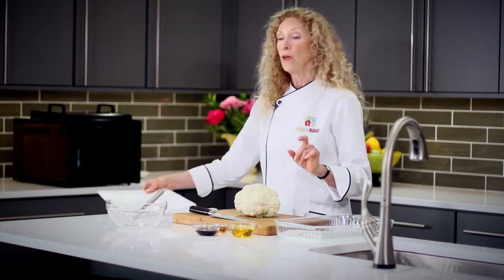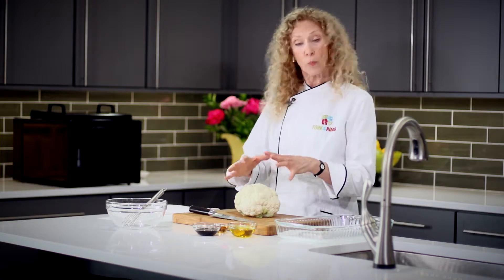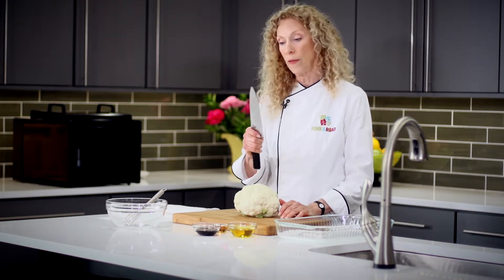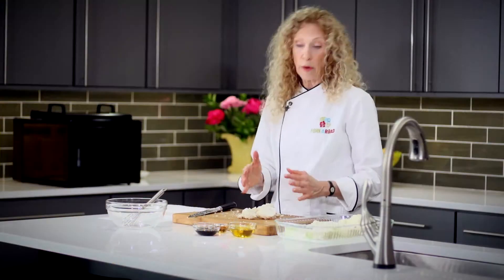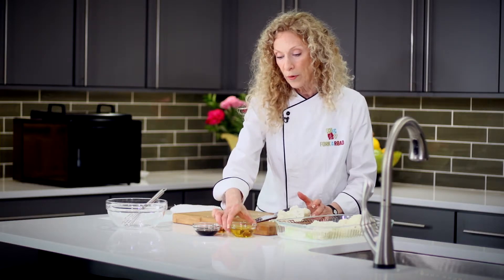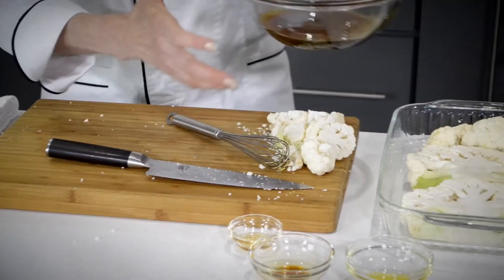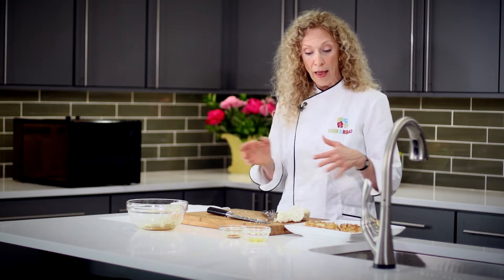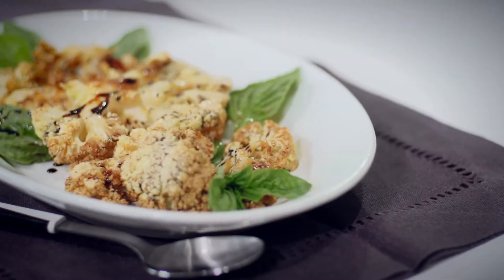Cauliflower Steaks (Season Two: Episode 1)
Season Two—Episode 1

CAULIFLOWER STEAKS
Who knew that cauliflower could be so meaty?

Yield: 4 steaks

Equipment
Blender
Dehydrator

INGREDIENTS
2     cauliflower heads, leaves removed
1 tablespoon   agave nectar
1/2 cup   olive oil, cold pressed
1/4 cup    soy sauce or tamari

Slice cauliflower into 1/2 inch slices and place in glass pan.
Blend together agave, olive oil, and soy sauce. Pour marinade over
cauliflower steak slices. Turn steaks to coat. Marinate for one hour or longer. Dehydrate on screens for 105 degrees Fahrenheit for 4-6 hours or until desired texture is achieved.